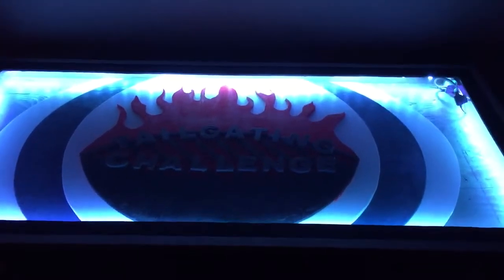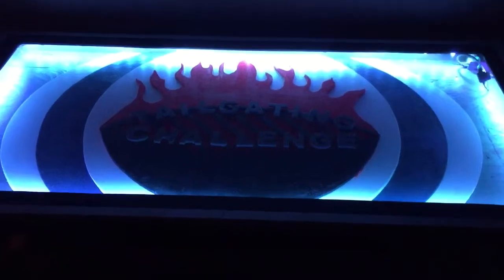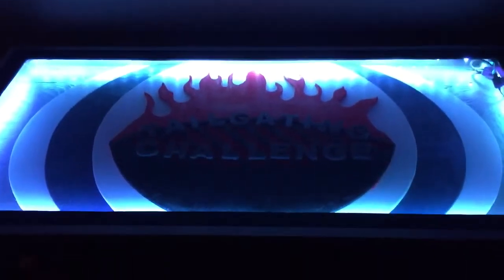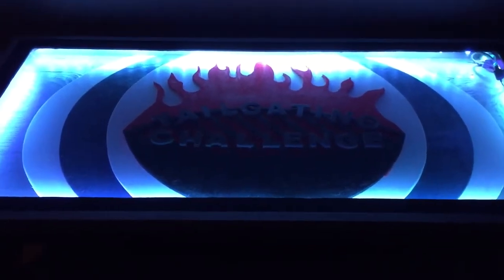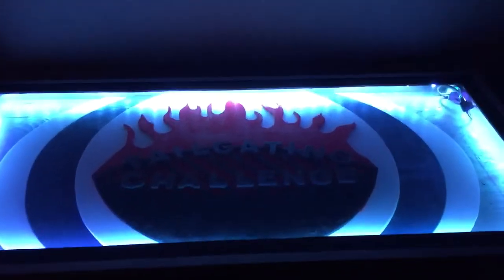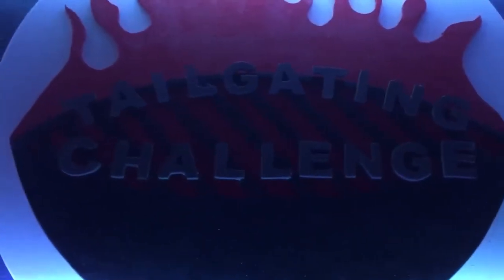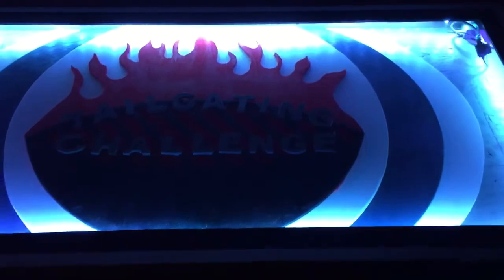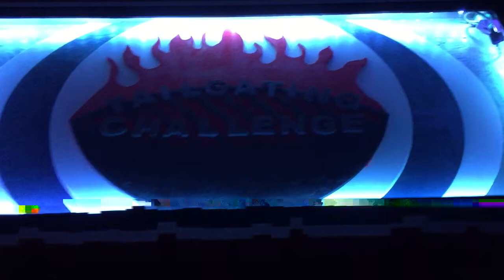B&Z custom entertainment led table